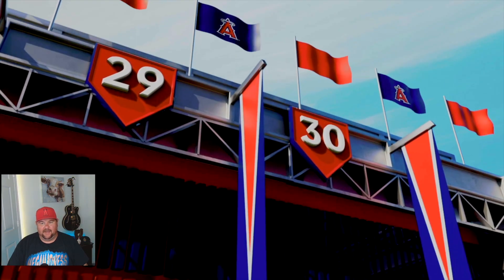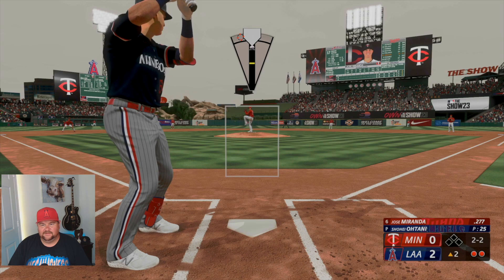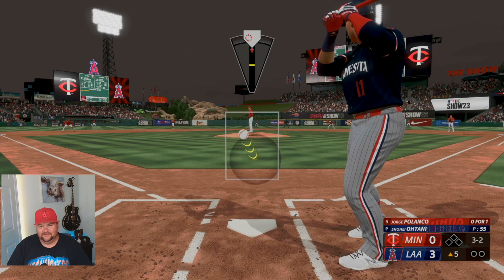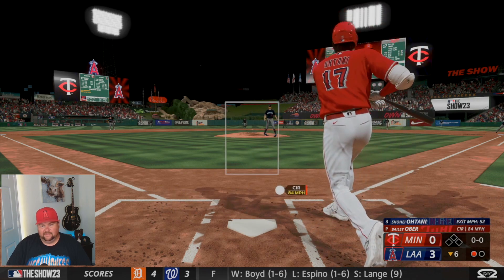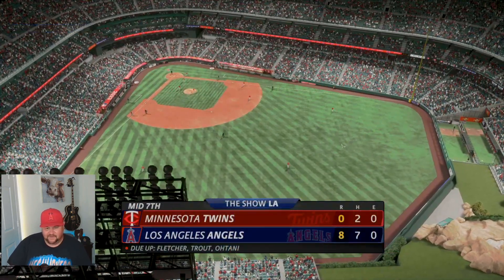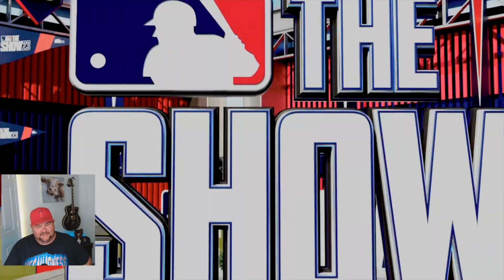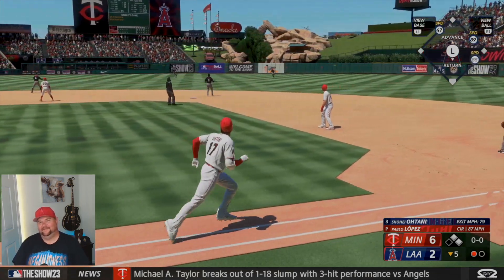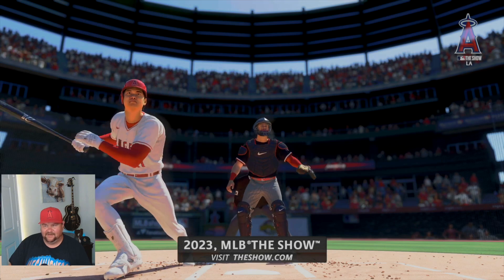Shohei Ohtani vs. Minnesota Twins | MLB The Show 23. | Episode 15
In Episode 15, Shohei Ohtani and the Los Angeles Angels take on the Minnesota Twins in 3 game series at Angel Stadium. The Angels are 33-8 with .816 win percentage. They are a 8.5 games up on the Houston Astros for first place in the American League West.

This series is a 2023 season play through of Shohei Ohtani on MLB The Show 23. We will be playing as Shohei in player locked Franchise Mode.
Let's Get Shohei A World Series Title!

~Shohei Ohtani's Stats~ (all stats are pre episode)
-PITCHING-
GS - 9
W/L- 8-0
IP- 68.1
H- 31
BB- 10
SO- 113
ERA- 0.92
WHIP- 0.60

-BATTING-
AVG/OBP/SLG- .445/.448/1.190
HR- 43
Hits/AB- 89/200
RBI- 99
2B- 18
3B- 1
SB/CS- 5/2
Runs- 47

~Other MLB The Show Videos~

Every odd month will feature a PlayStation code, while even months will have an Xbox code. The only thing to enter is the code into your PlayStation or Xbox when you find it. If you are the one to find it please let everyone know that it has been found. So mark your calendars! The code can be hidden anywhere, so keep your eyes peeled and pay close attention from the intro to the ending and all the gameplay in between. Let the search begin July 1st, 2023! I will be happy to answer any questions or comment about the giveaway.